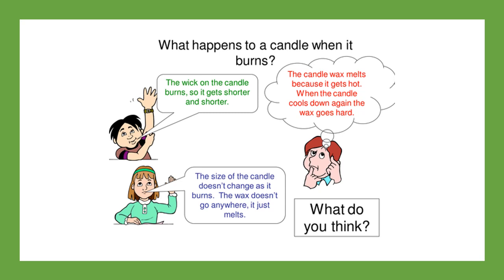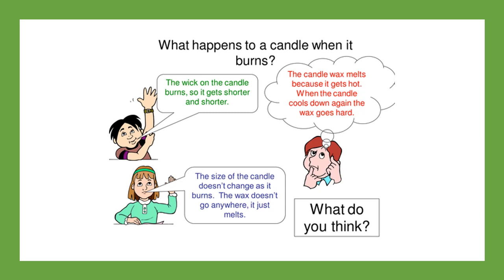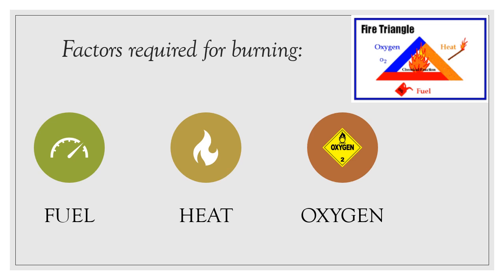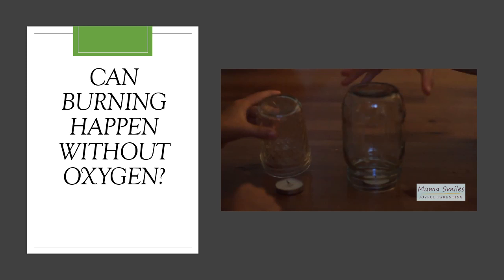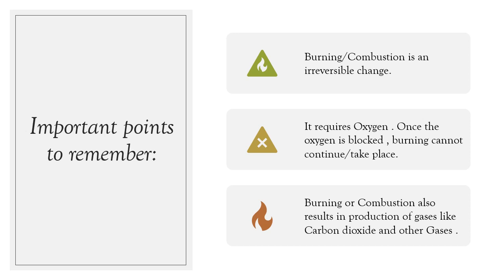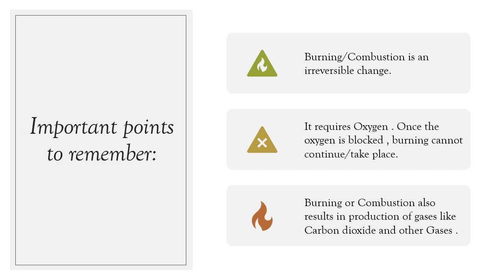Burning 2 1